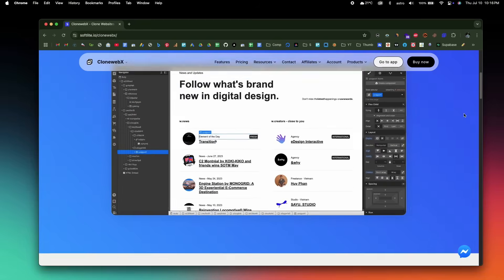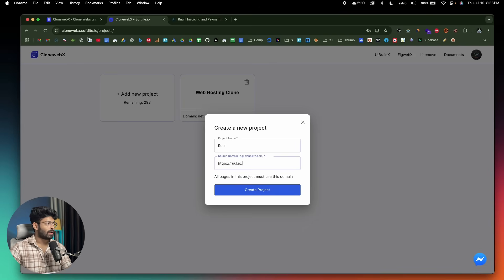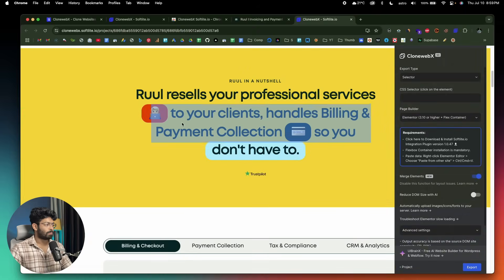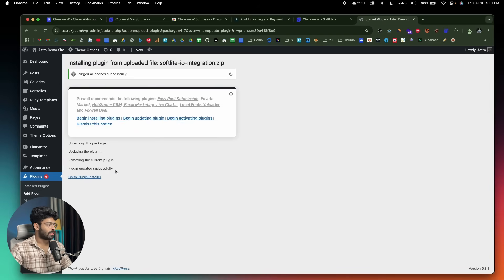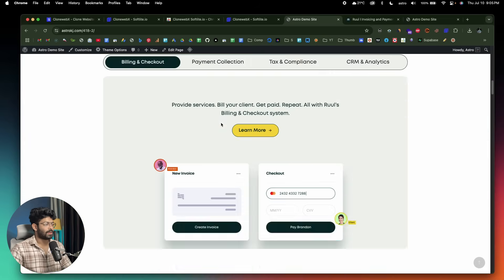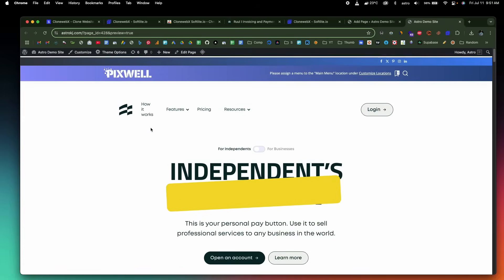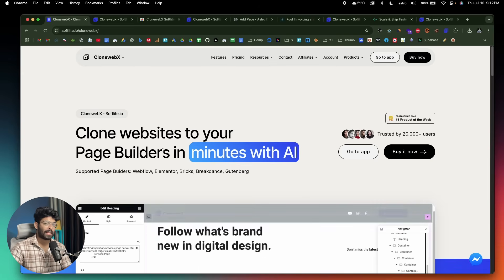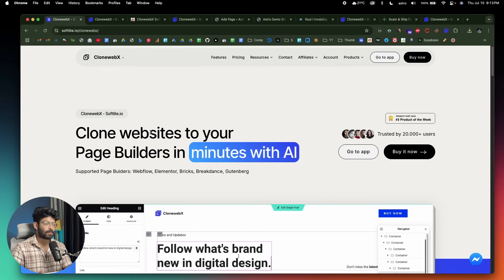Clone Any Website In A Single Click! - THIS FEELS ILLEGAL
In this video, I will show how you can easily clone any website in just a single click!

In less than 5 minutes, you can create a pixel perfect clone of any website and export it to use in your project.